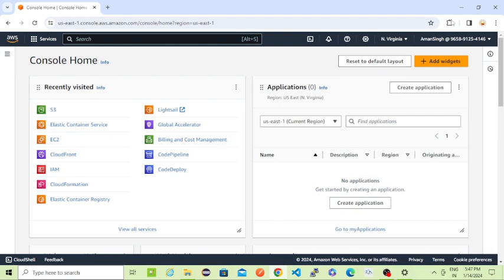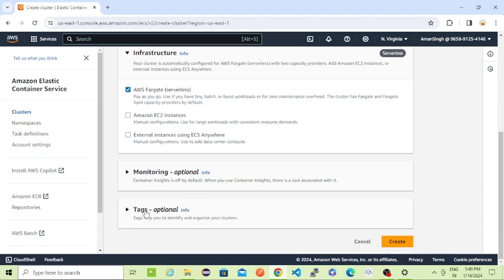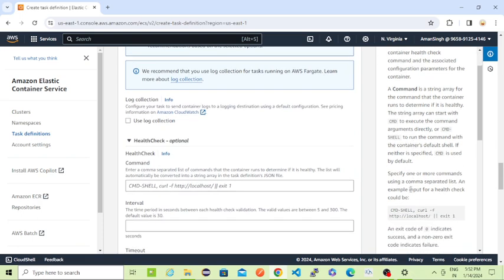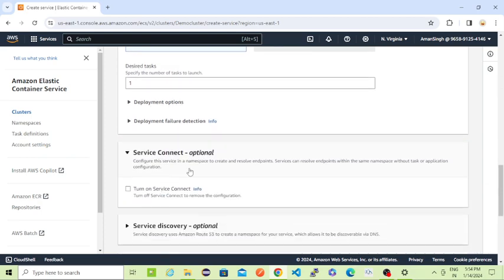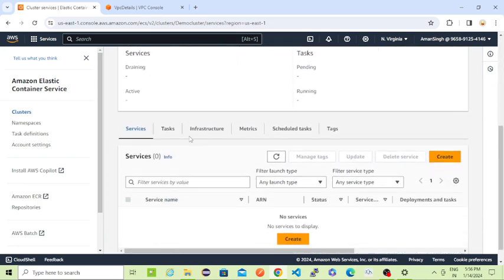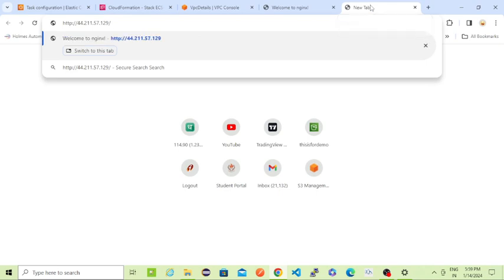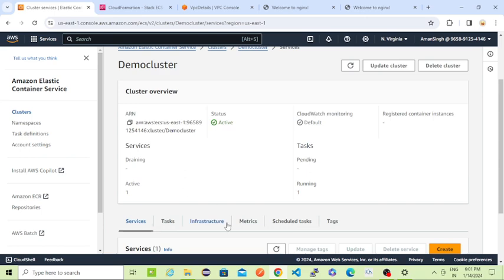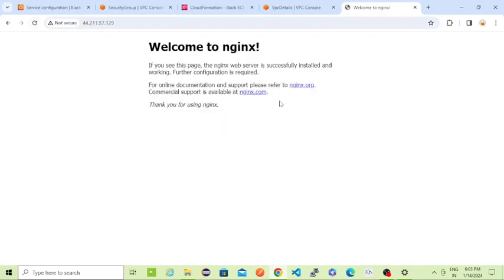Deployment using ECS in AWS.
In this Video we will learn how we can deploy images in ECS in AWS and Access it with Public IP.